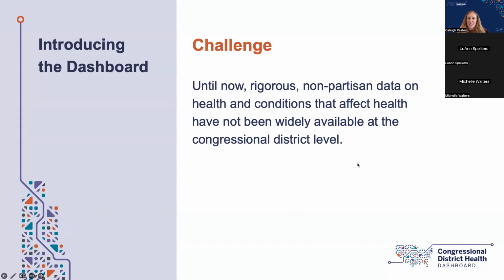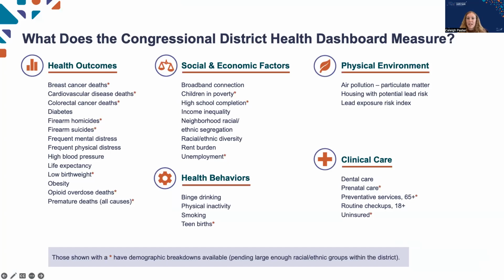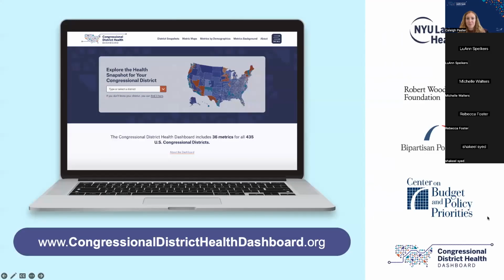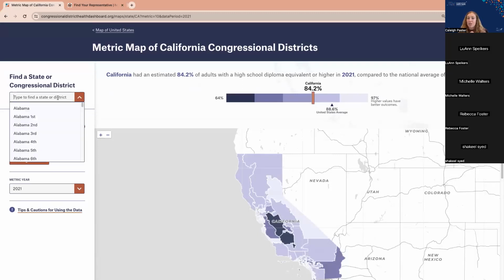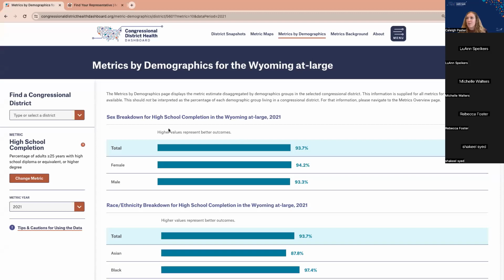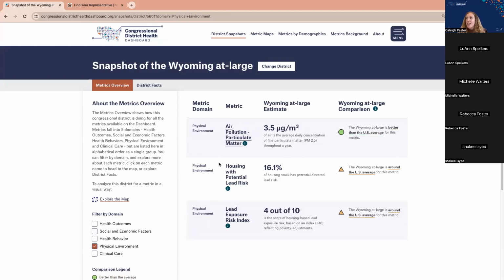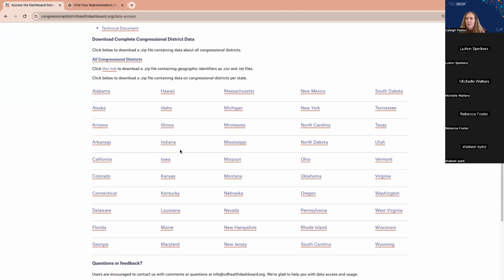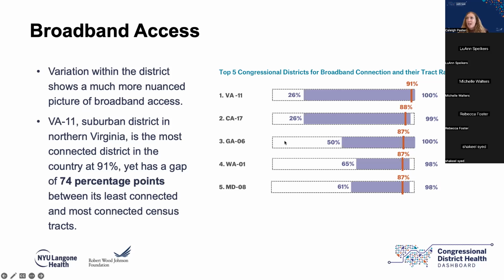November 2023 Virtual Office Hours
Watch the November 2023 Virtual Office Hour with the Dashboard team, including a site walkthrough and data highlight.